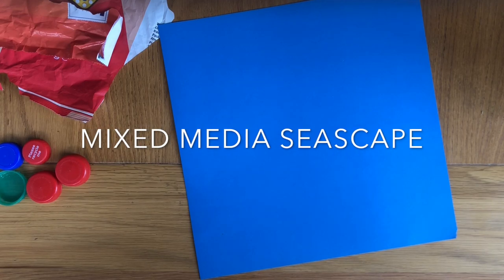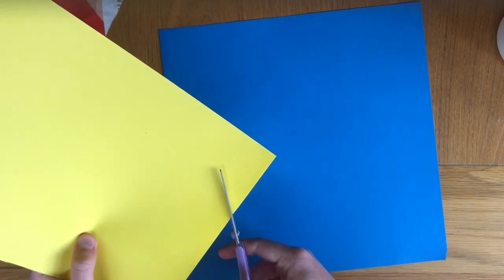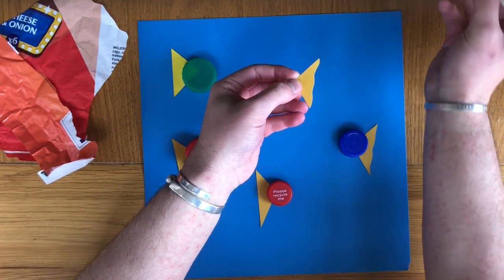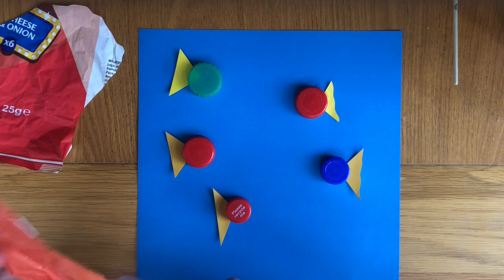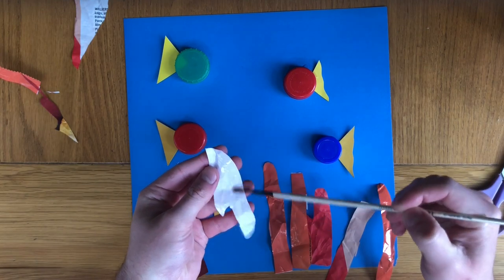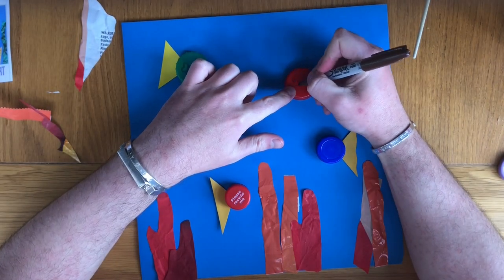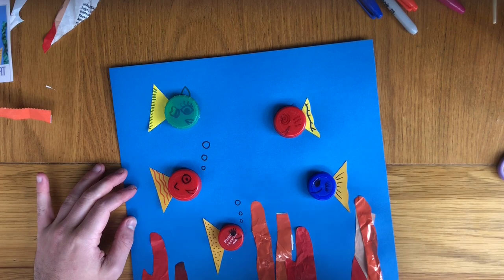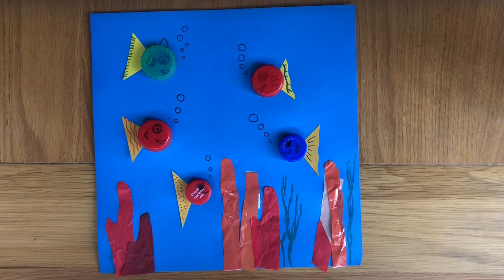Bottle Top Fish Lesson | Mixed Media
WEEK 2

Please watch the video and each step carefully. Then replay the video when you are ready to make your artwork, pausing it when needed.

Materials:
Paper
Glue
Bottle Tops
Marker Pens
Any other reusable materials (example: old bag of chips)

Wear an apron.

You can use whatever you can find. If you are really struggling, then please draw or paint an underwater landscape.

Remember to send me photographs of your work.